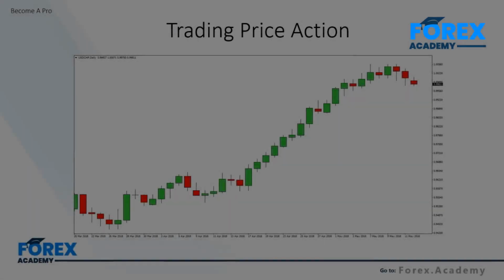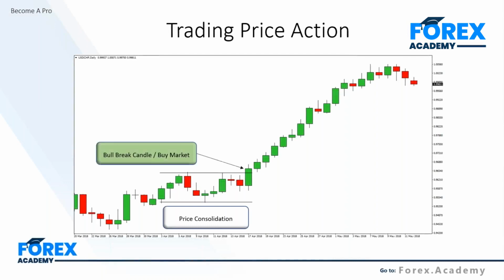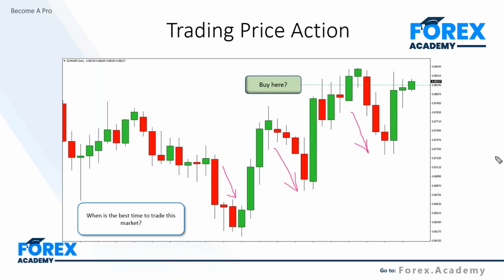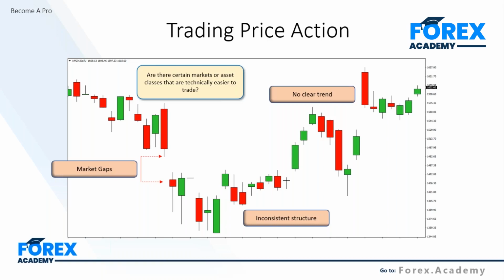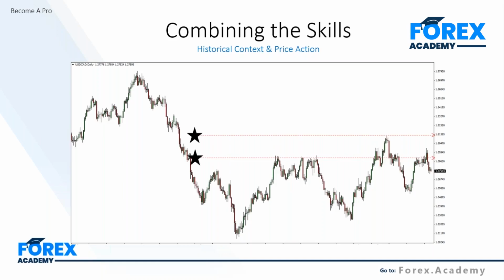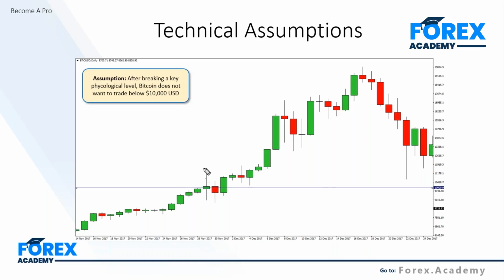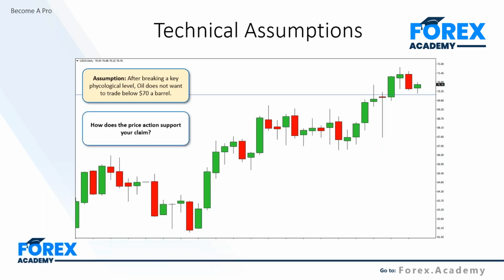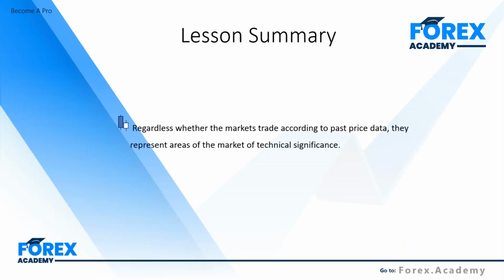Session 9 2 Components of Technical Analysis